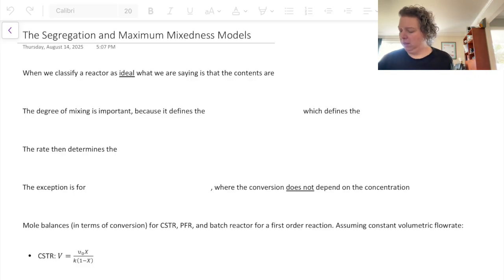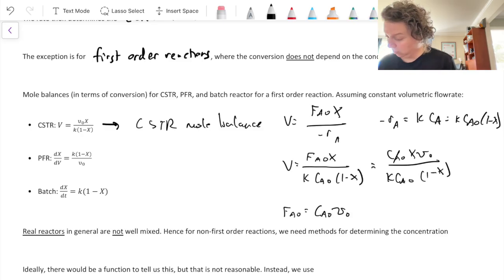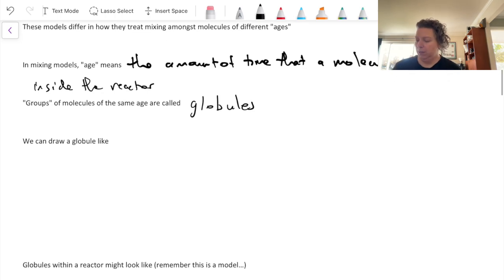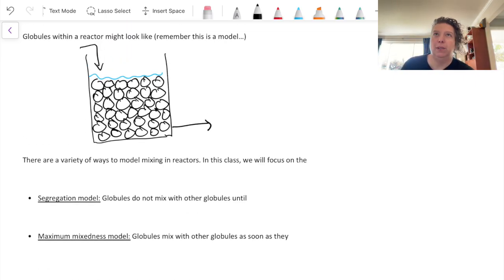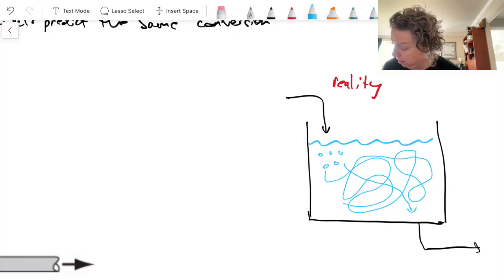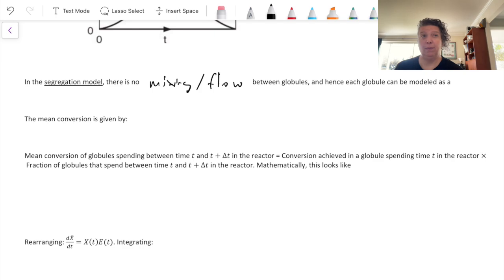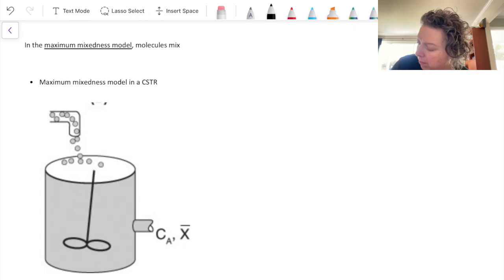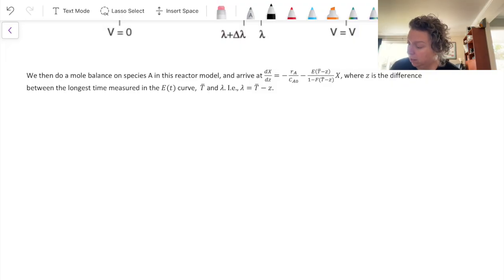58 SegregationAndMaximumMixednessModels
The segregation mixing and maximum mixedness models for real reactors are introduced. Equations for estimating the mean conversion in a real reactor using each of these models are presented.